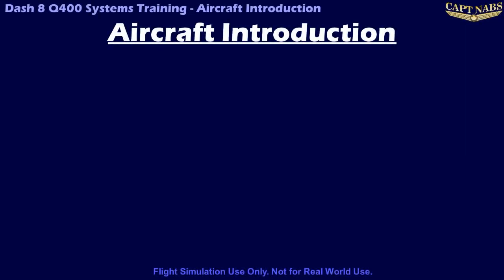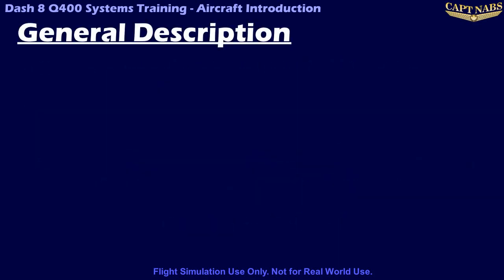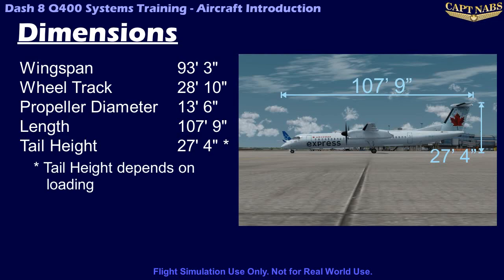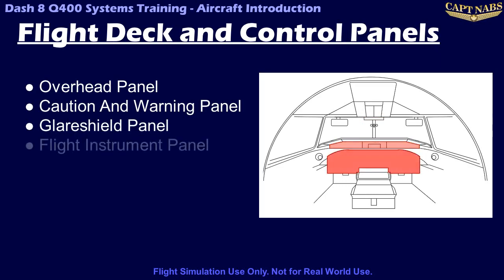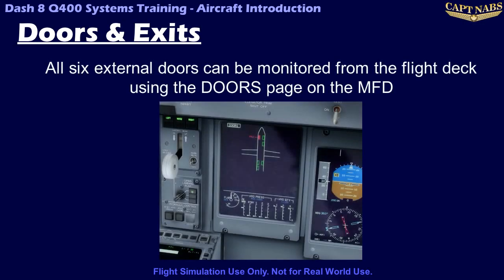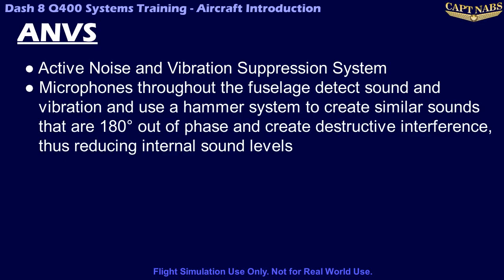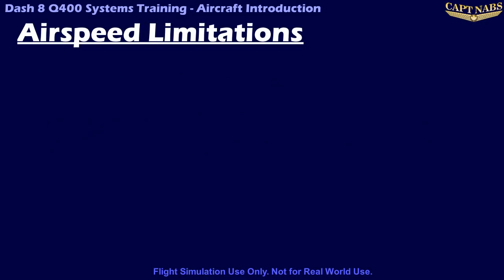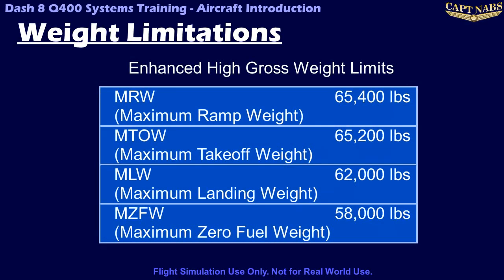Majestic Q400 Systems Training: Aircraft Introduction (Fly Like A Pro)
Fly Like a Pro Systems Training for the Dash 8 Q400

Aircraft Introduction Module

This module provides a basic overview of the Q400 in preparation for other more specific modules.

01:28  Course Goals
02:39  General Description
03:39  Dimensions
04:27  Aircraft Sections
05:10  Flight Deck Control Panels
06:13  Doors & Exits
07:55  Wings
08:23  Empennage
08:45  ANVS
09:34  Aircraft Limitations